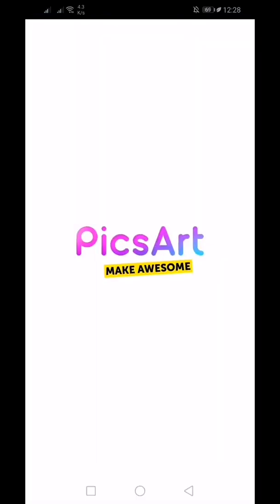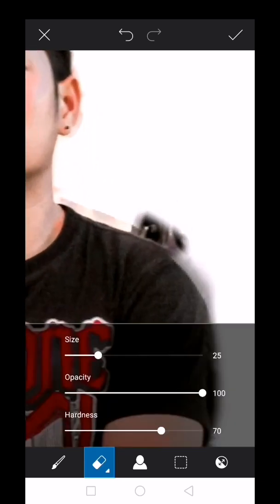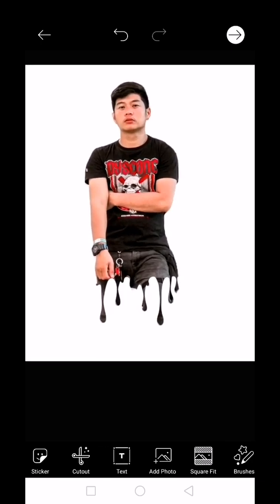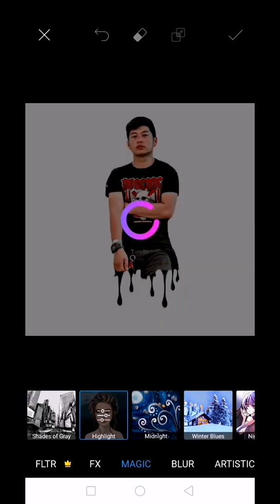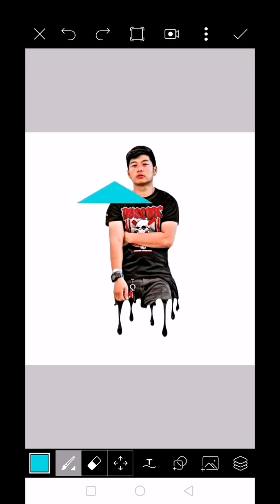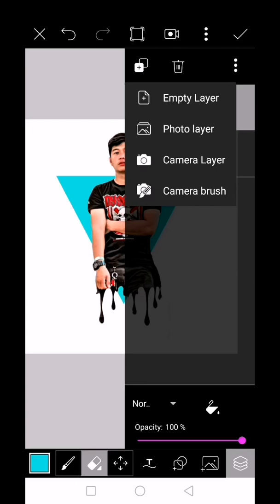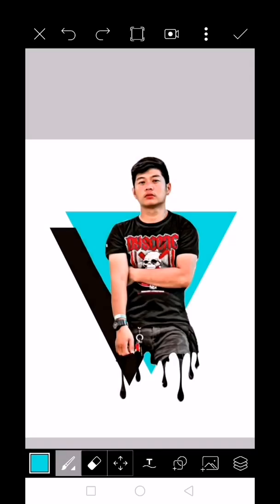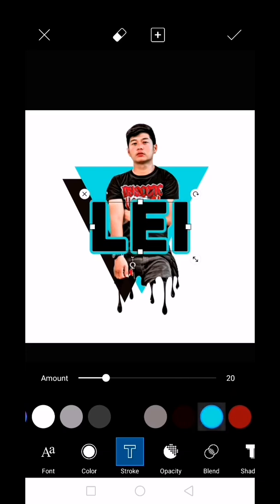Easy Triangle Dripping Pop Effect | Picsart Tutorial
This tutorial teach you how to make simple and easy dripping effects on Picsart, that you can use on your Instagram, Facebook, YouTube as profile picture.